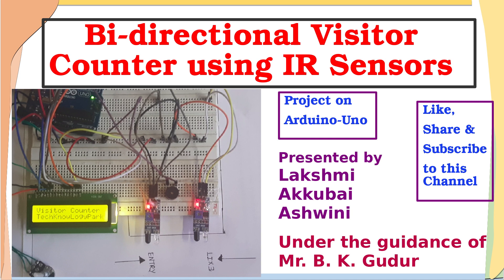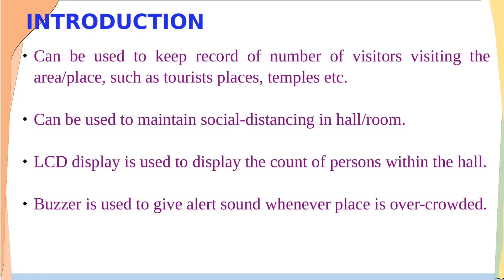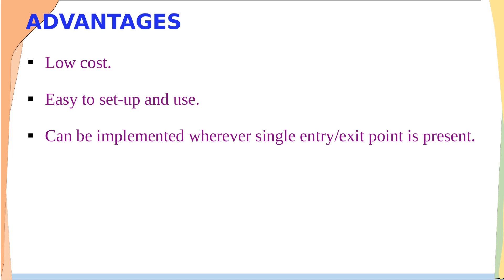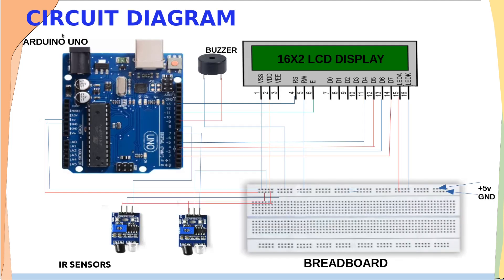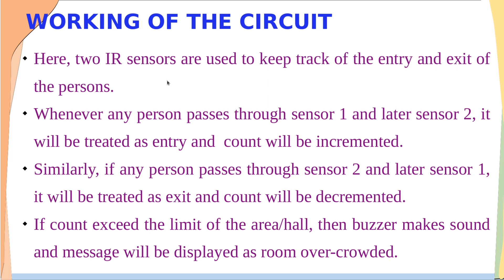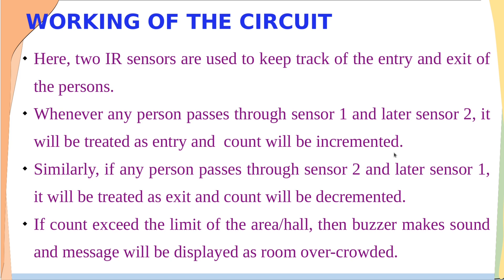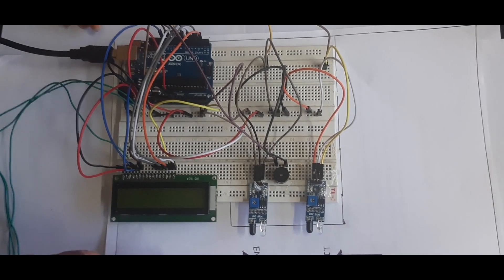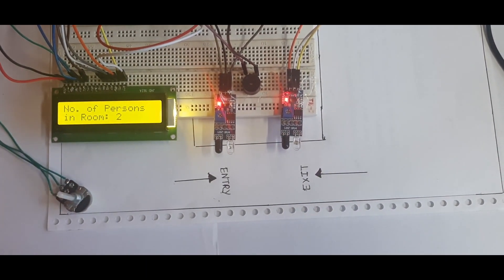Bi-directional Visitor Counter using Arduino and IR Sensors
Welcome back dear students,
In this video implementation of bi-directional visitor counter has been presented by my students. This is a simple mini-project using Arduion-Uno and IR sensors.
Bi-directional visitor counter will be used wherever entry and exit is at single point (door).

If you have any doubts, same can be asked in comment section of this video.